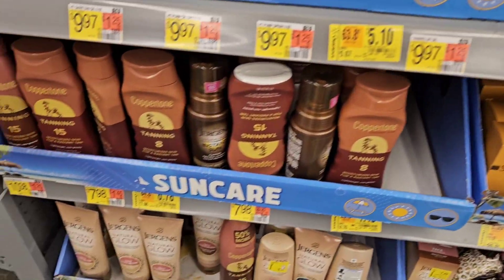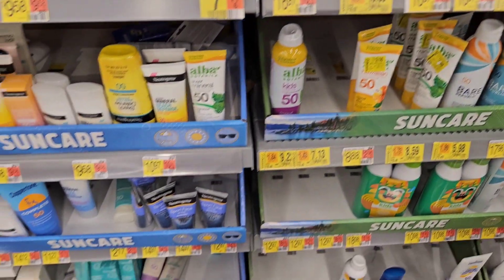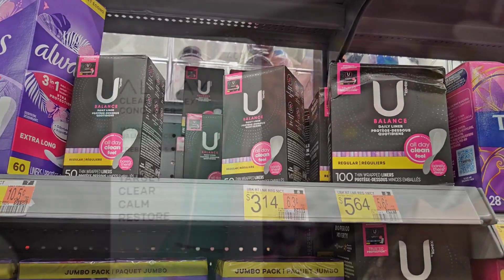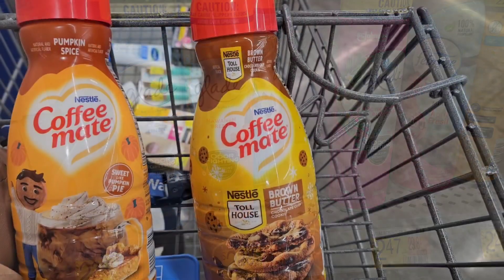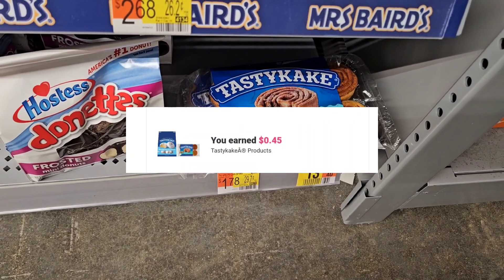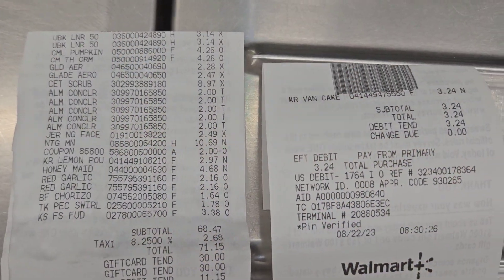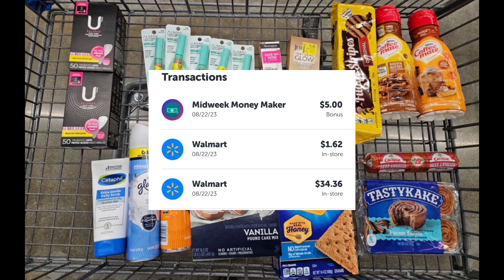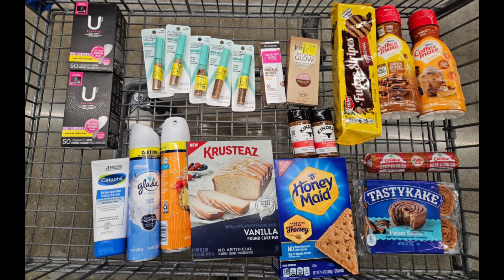Walmart Ibotta Deals|FREE+$3.69 MM|Brandclub Deals|FREEBIES, Glitches & More!